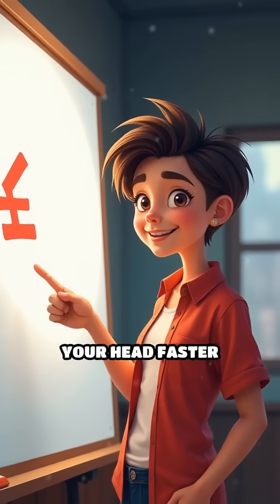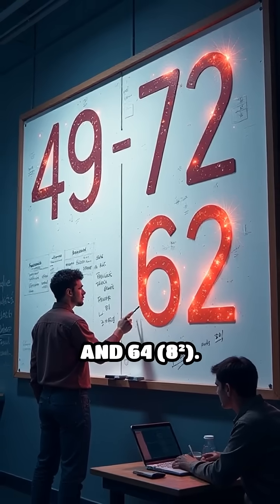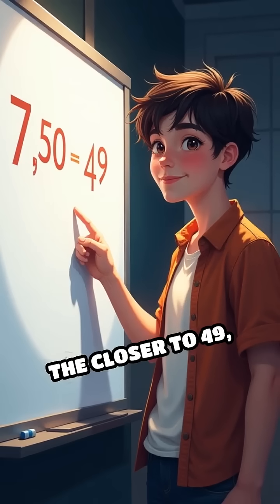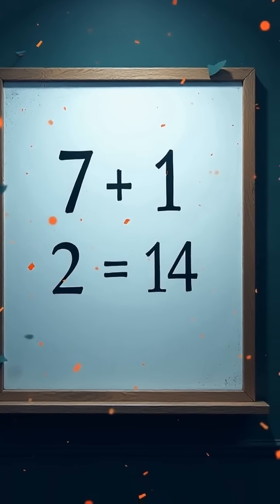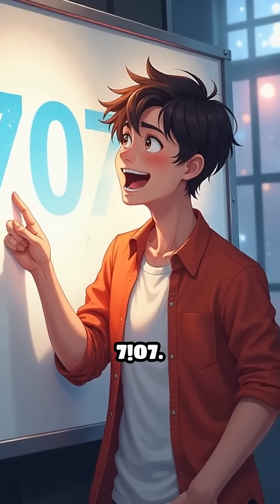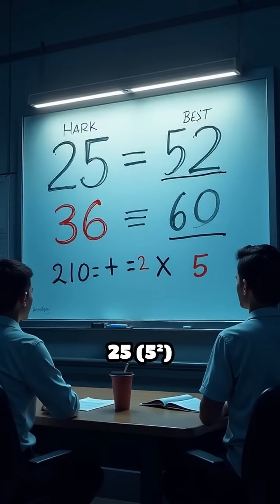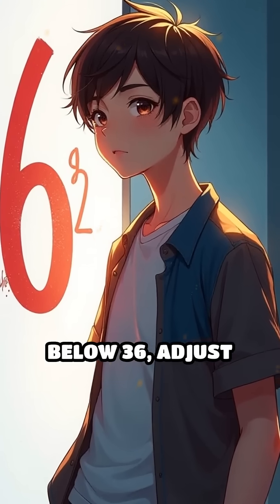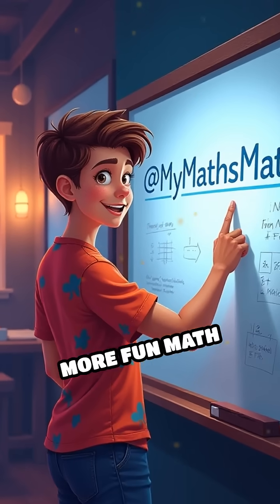Mind-Blowing Square Root Estimation Trick!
Ever wondered how to estimate square roots in seconds? Unlock this quick mental math hack!